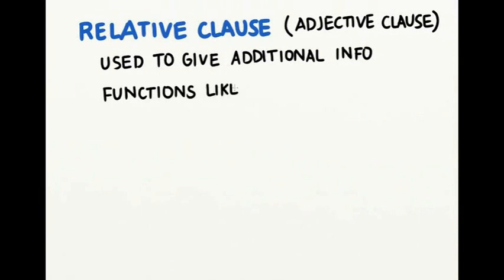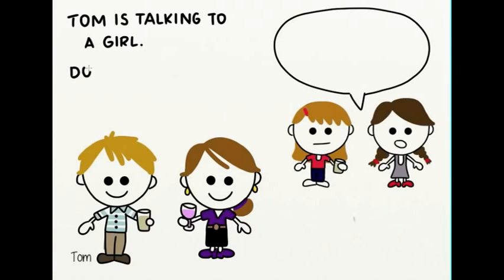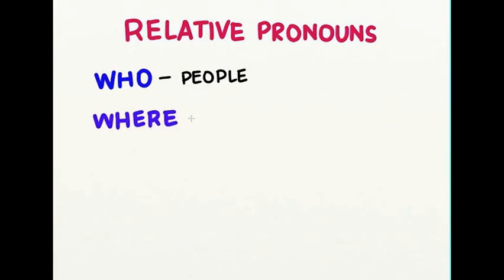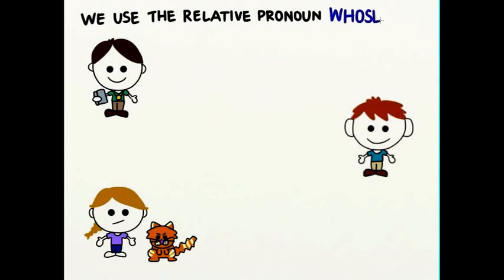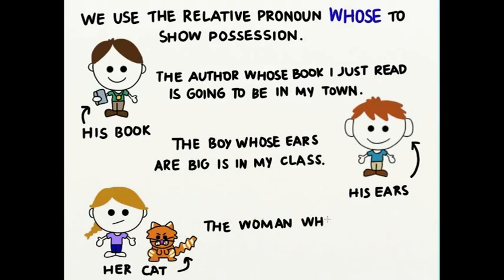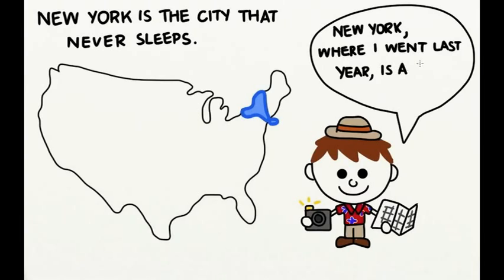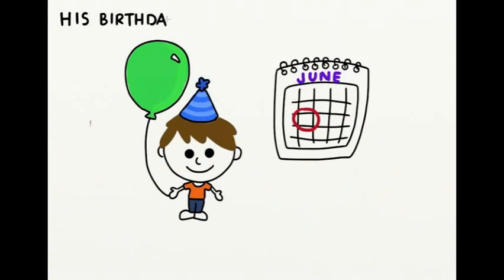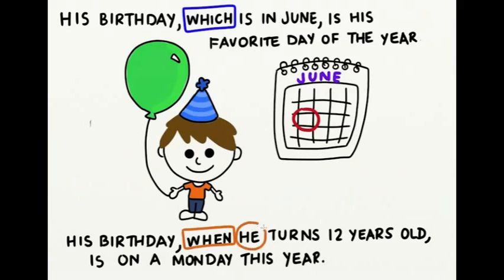English Grammar - Relative Clause